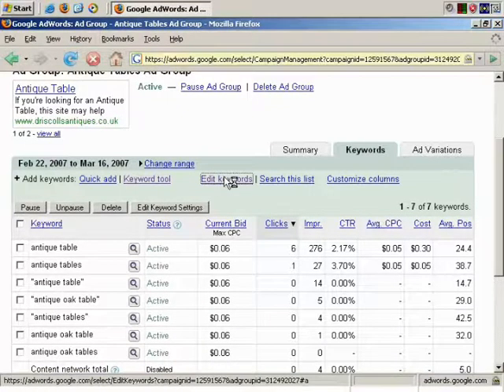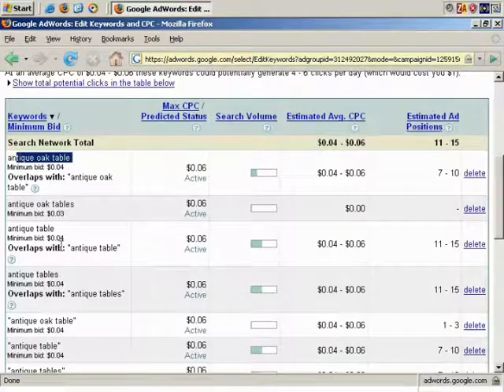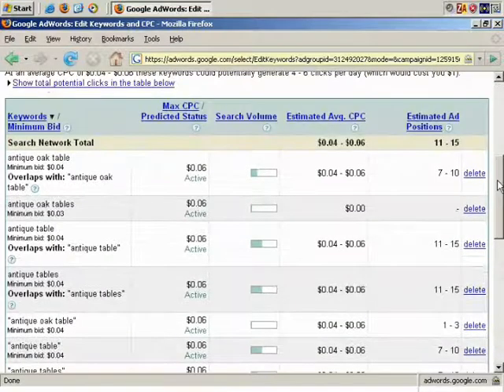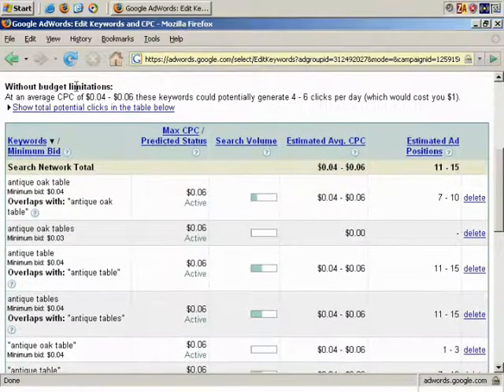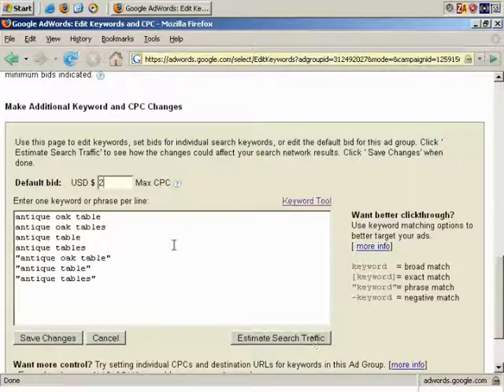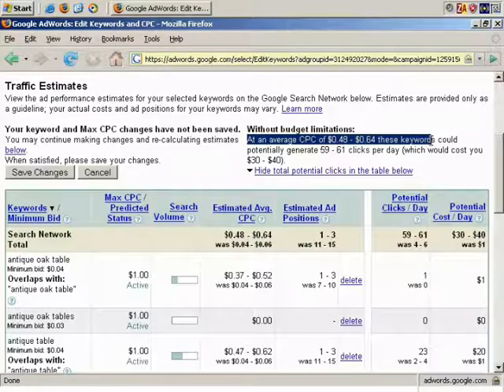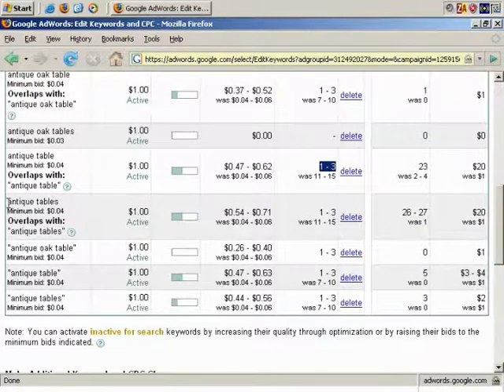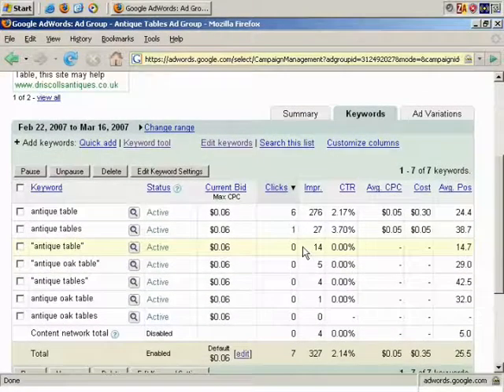6a Estimating adwords traffic.wmv